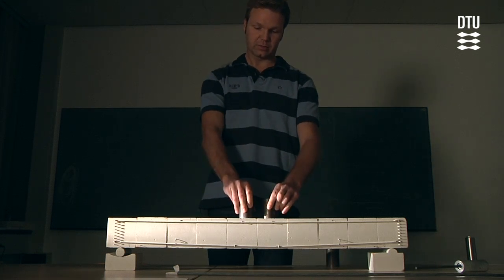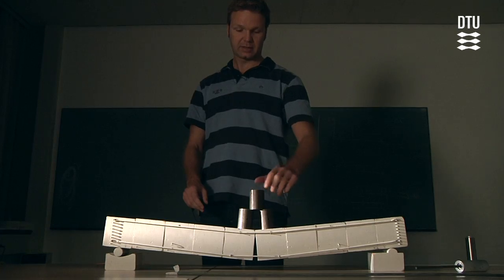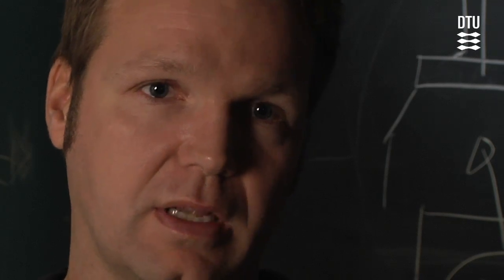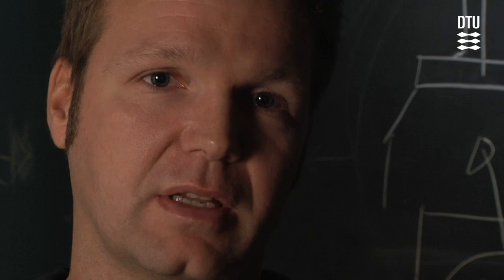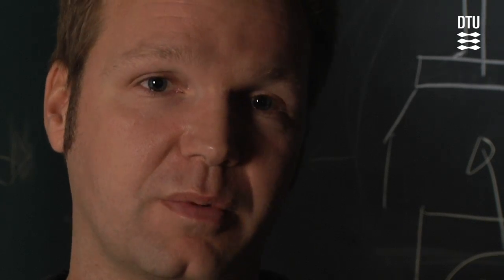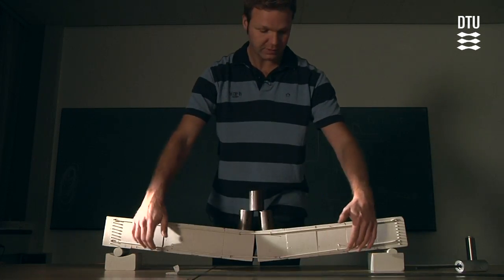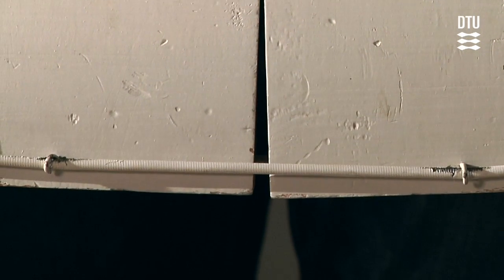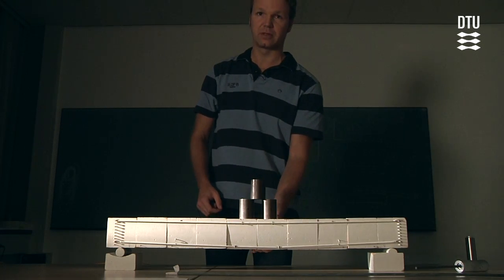Ph.d. Jacob Wittrup Schmidt, DTU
Portræt af Jacob Wittrup Schmidt
Industrial PhD, DTU Civil Engineering in collaboration with COWI:
"External Strengthening of Building Structures with Prestressed CFRP".